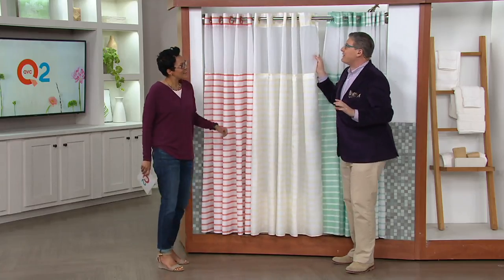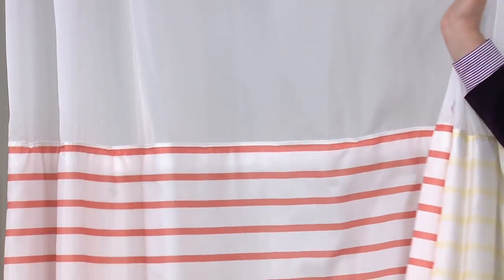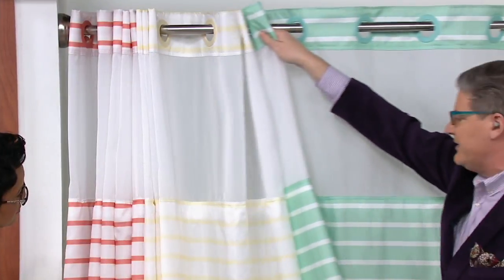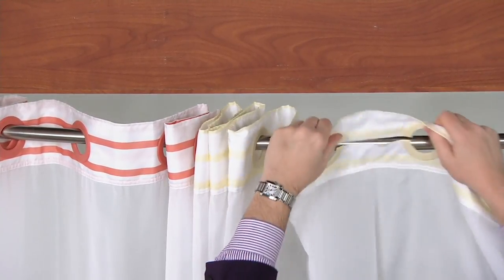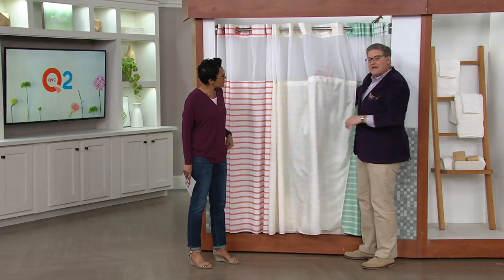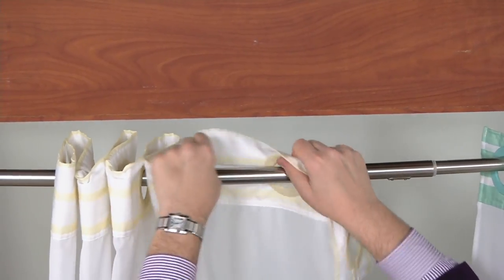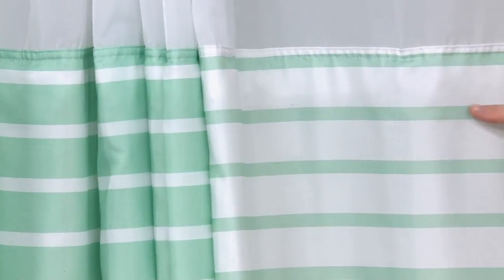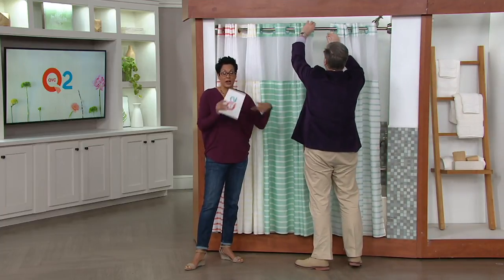Hookless Charleston Stripe Shower Curtain with Built- In Liner on QVC